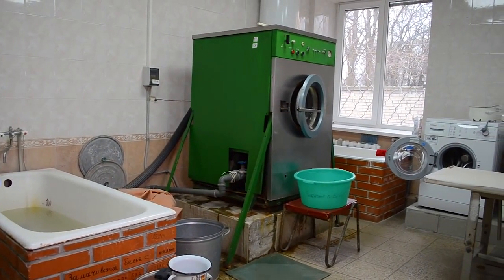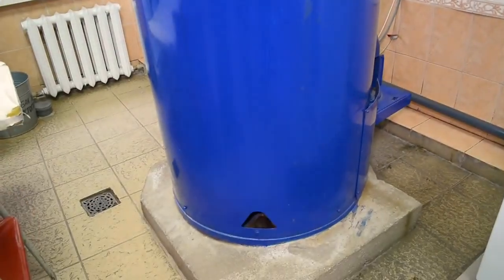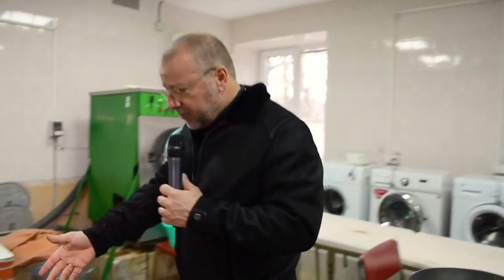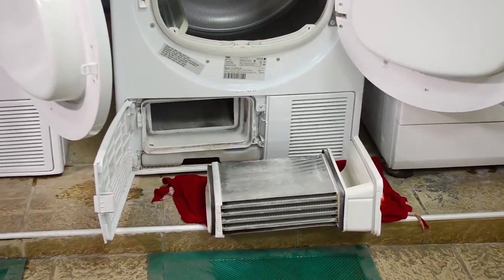Urgent Need at the Kherson Orphanage in Ukraine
We love these children and are working very hard to get the standard of living for them up to a minimum standard.  We've done so much already.

Please watch this video and see the before and after images.  You'll see the projects we've just completed and the one we urgently need your help with.